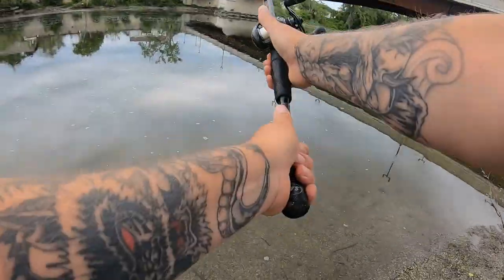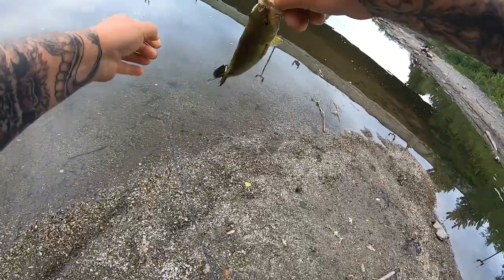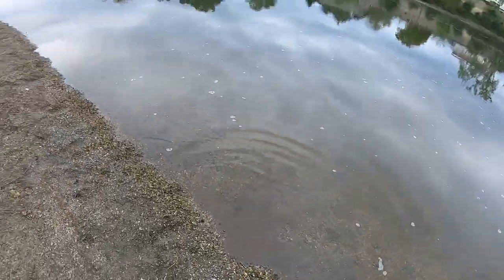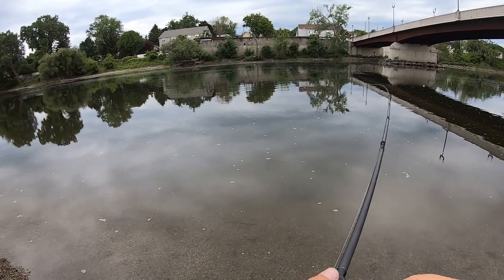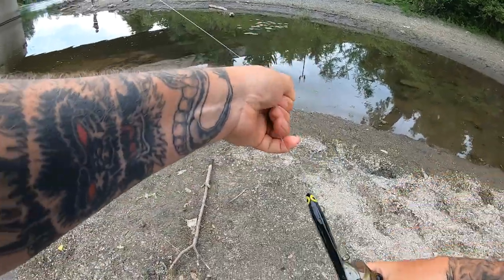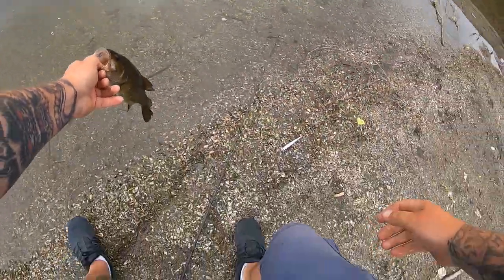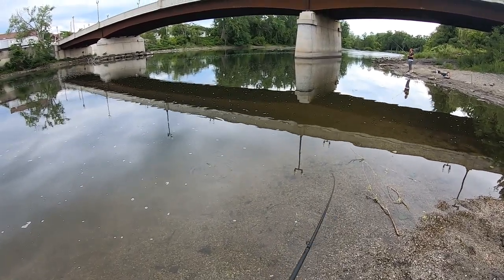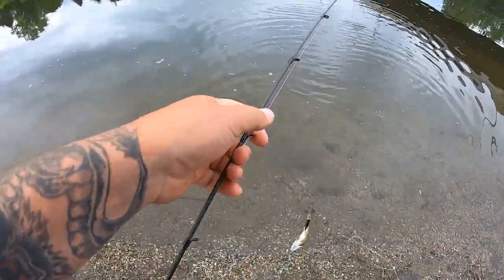Bank fishing the Mohawk River 518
lures,jigging,fish,upstate ny,ny,mohawk river,hudon river